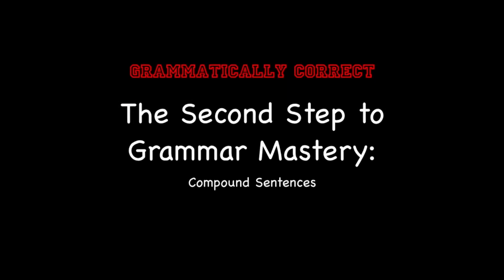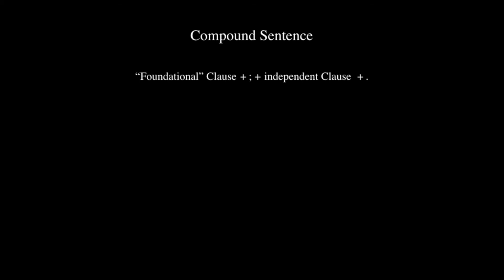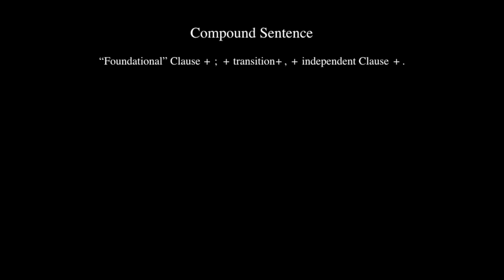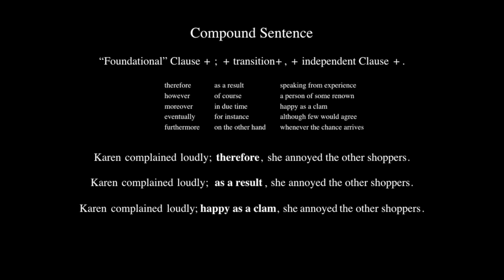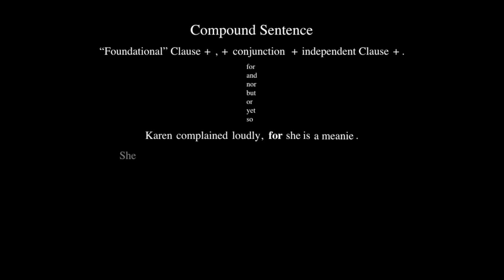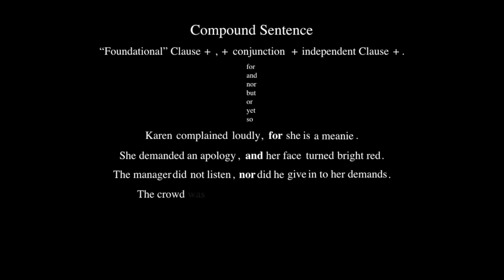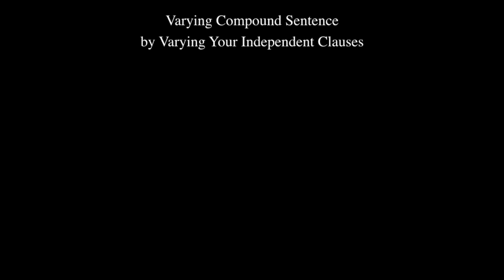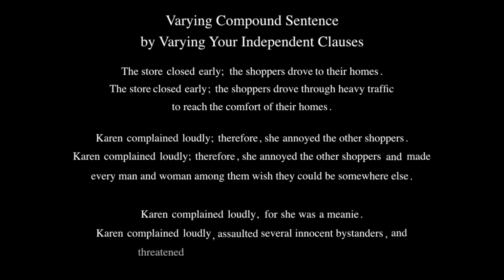The Second Step to Grammar Mastery: Compound Sentences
Building on "The First Step to Grammar Mastery: Simple Sentences," "The Second Step to Grammar Mastery: Compound Sentences" instructs viewers on how to use independent clauses to construct more complicated sentence structures. At the end of the lesson, viewers will also have a better grasp of how to use semi-colons, transitions, and conjunctions.